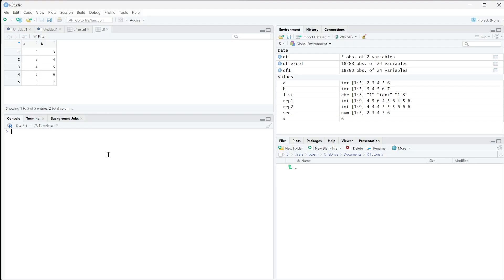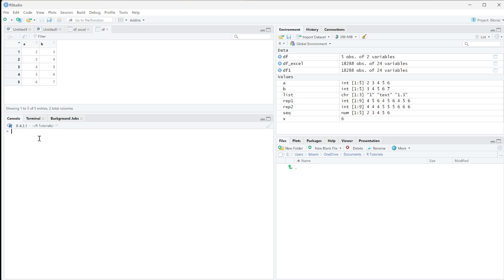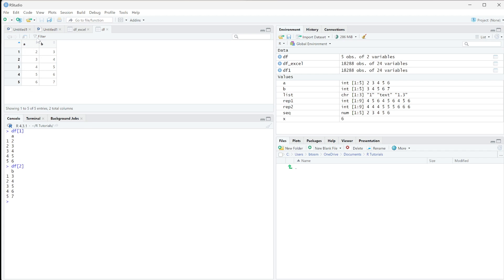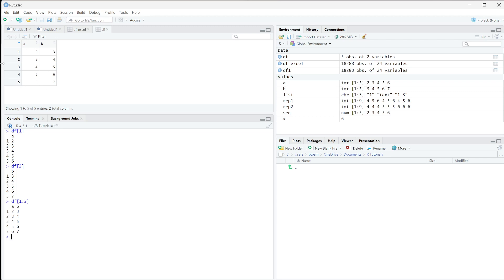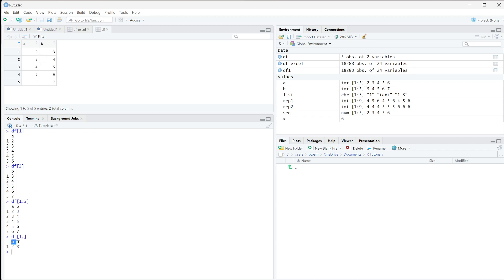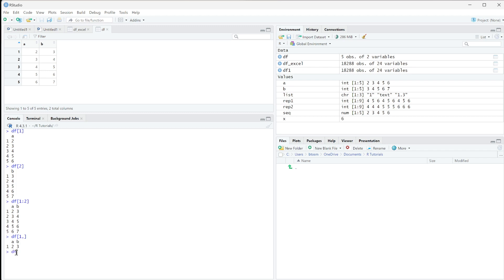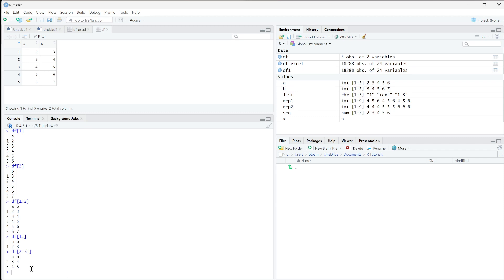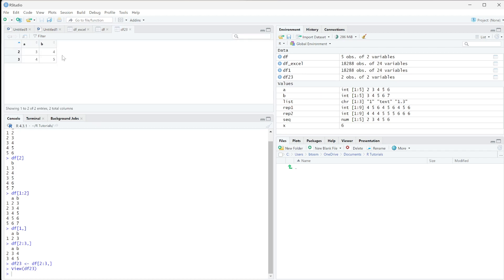How to Index and Slice a DataFrame in R || Data Analysis for Beginners in R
In this video, I will show you how to index and slice a dataframe of data in R and use R built-in datasets.